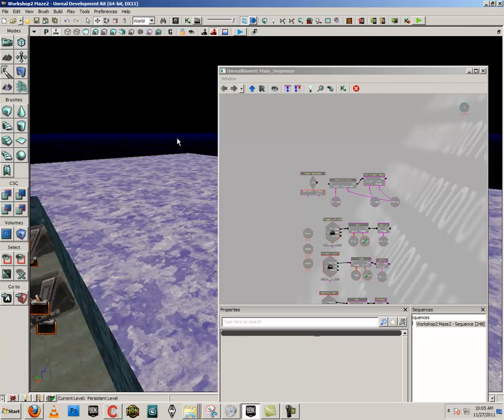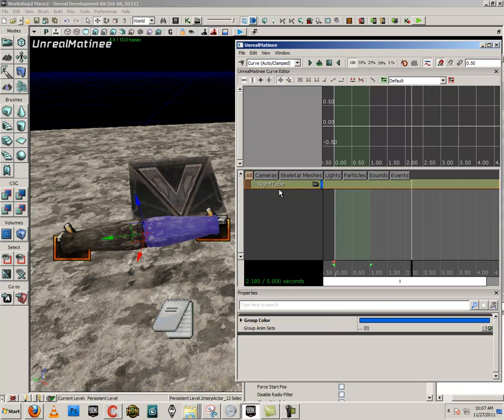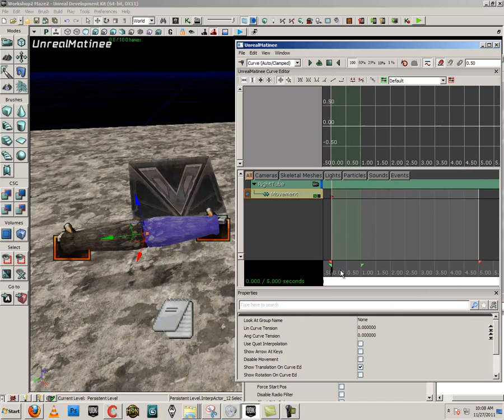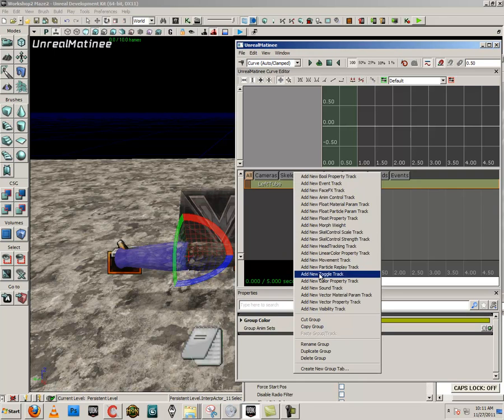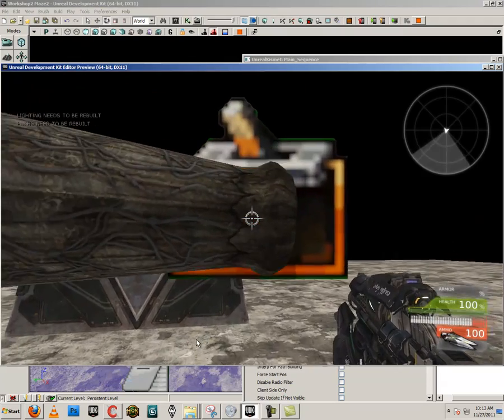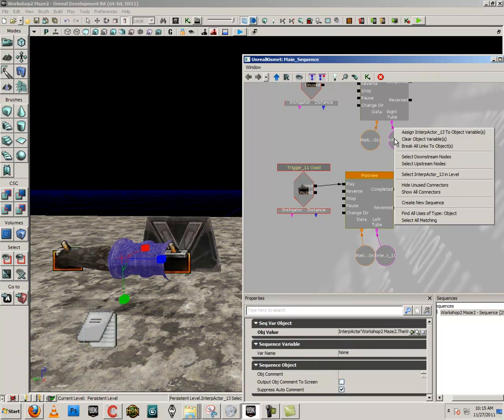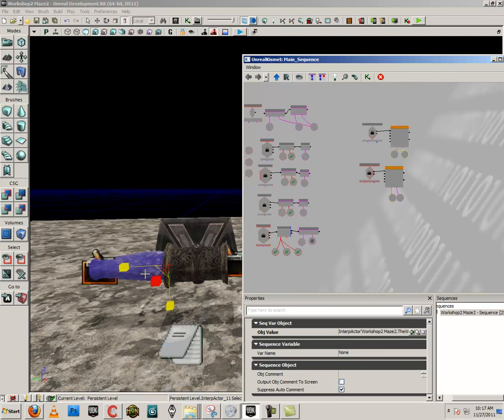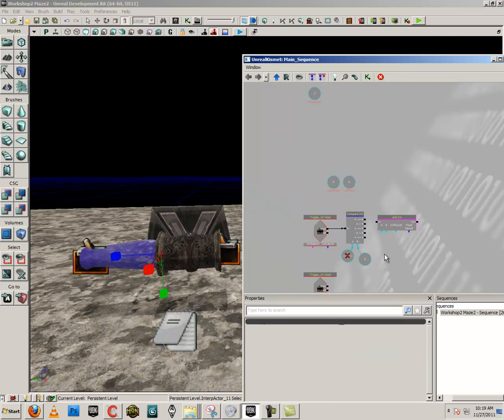Workshop 3 Video 3/4